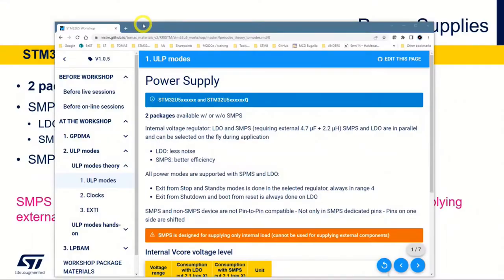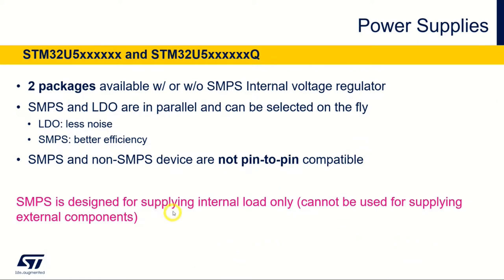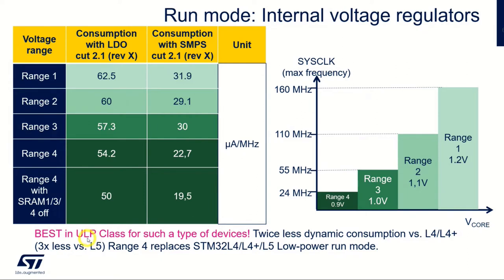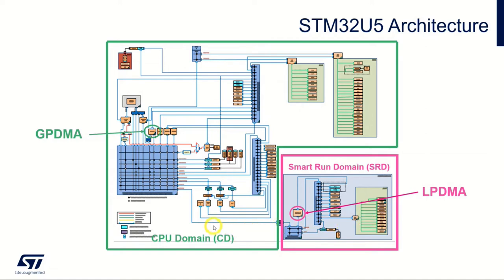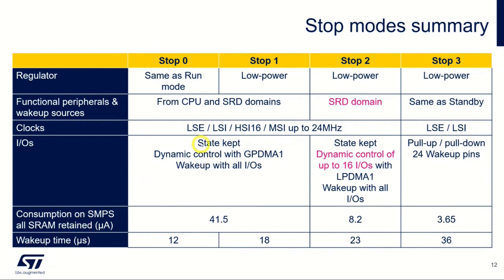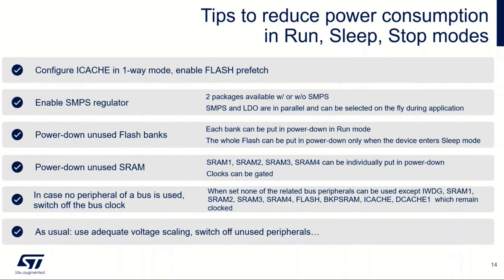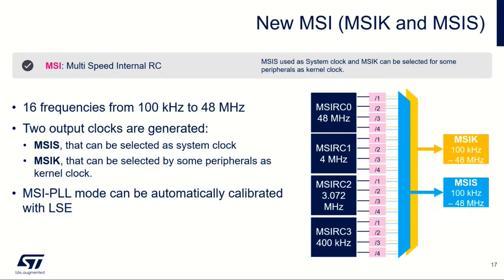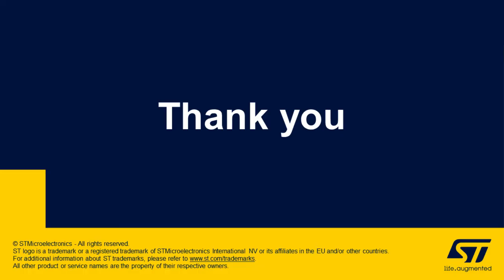STM32U5 workshop - 10 Ultra Low Power modes introduction